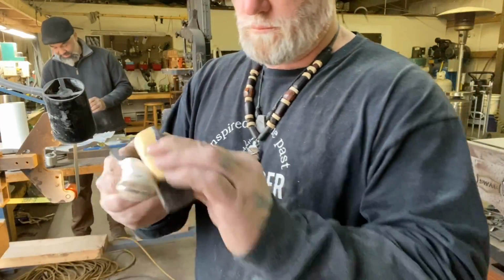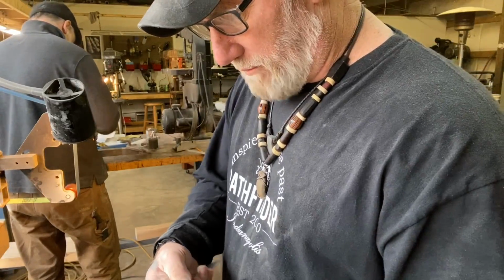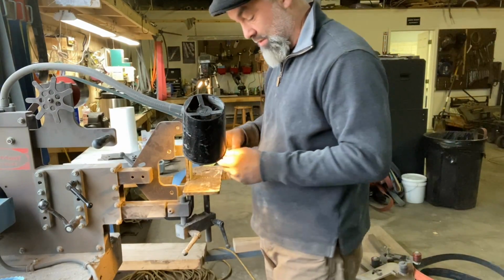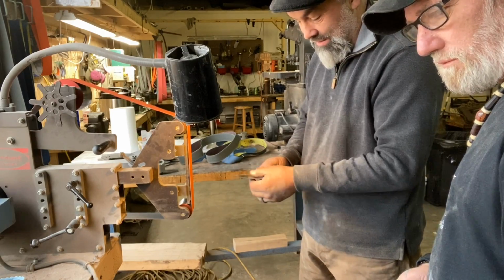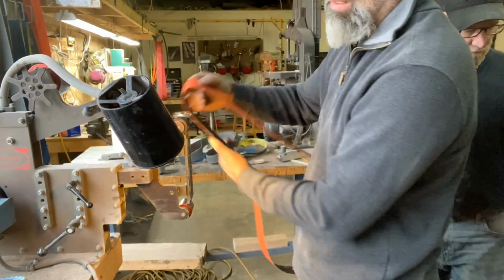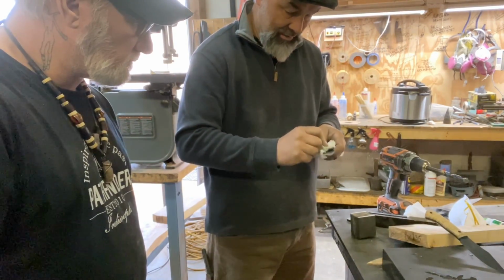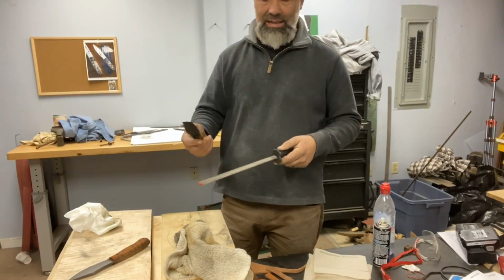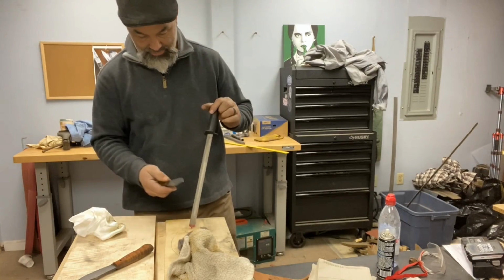Learning from the Masters Making a Knife with Jason Knight Part 3